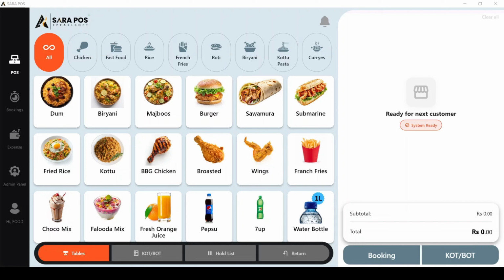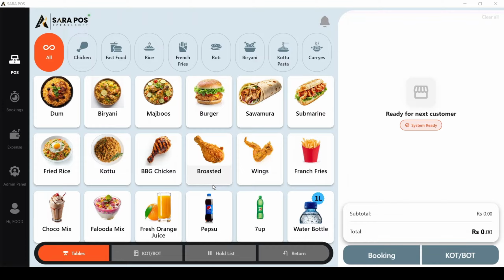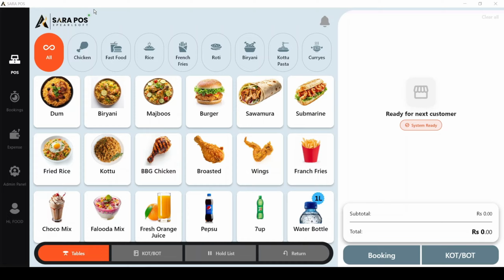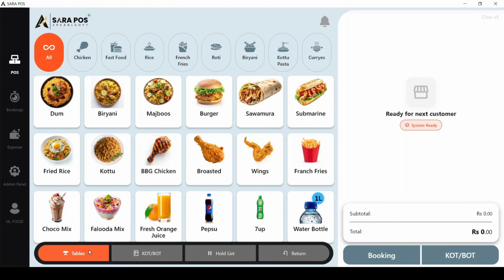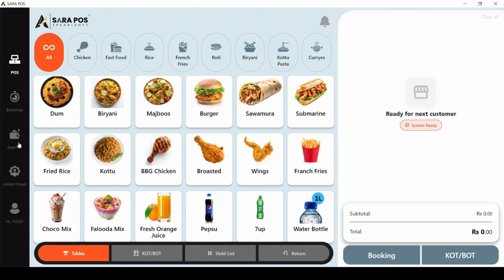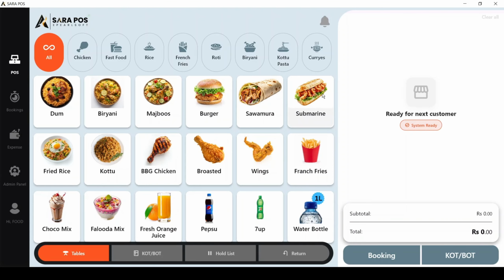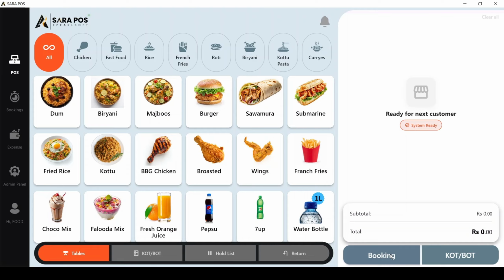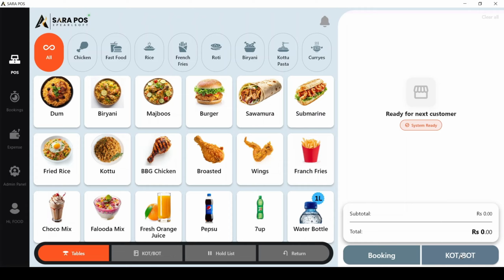SARA POS Cashier Terminal | Restaurant, Café, Hotel, Bakery, Takeaway & Food Business POS Tutorial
Welcome to the first tutorial in our SARA POS Food & Beverage Training Series.

In this video, you'll get a complete overview of the SARA POS Cashier Terminal, designed for restaurants, cafés, hotels, bakeries, fast food outlets, coffee shops, takeaway businesses, cloud kitchens, food courts, and other food & beverage businesses.

This tutorial introduces the cashier interface and explains the purpose of each feature before moving into detailed step-by-step tutorials in the upcoming videos.

📥 Download SARA POS

✔ Cashier Terminal Overview
✔ Product Categories & Menu Items
✔ Customer Search & Customer Management
✔ Cart & Billing Panel
✔ Order Types (Dine-In, Takeaway & Delivery)
✔ Kitchen Order Tickets (KOT)
✔ Due Bills & Pay Later Orders
✔ Paid Receipt Printing
✔ Booking Orders
✔ Product Editing & Order Cancellation
✔ Returns & Refunds
✔ Expense & Income Entries
✔ User Profile & PIN Management
✔ Shift Opening & Closing
✔ Business Day (End Day)
✔ Cash Drawer Workflow
✔ Cashier Permissions & Access Control
✔ Daily Restaurant POS Workflow

This video is intended for restaurant owners, café managers, hotel operators, bakery businesses, takeaway shops, cloud kitchens, and cashiers who want to learn how to use SARA POS efficiently.

Whether you're setting up a new food business or training your staff, this tutorial provides a complete introduction to the SARA POS Cashier Terminal.

In the next videos, we'll explain each feature in detail with practical demonstrations and real-world billing examples.